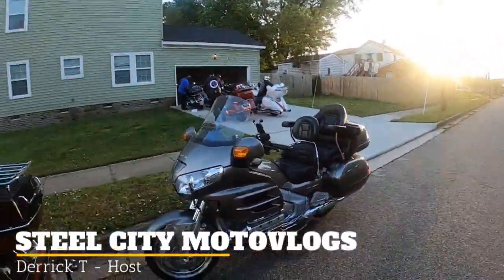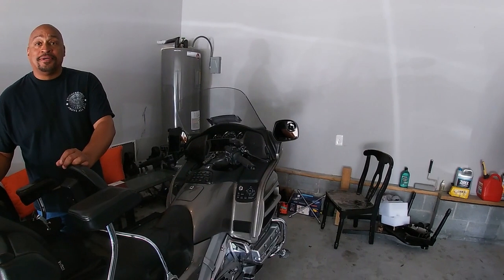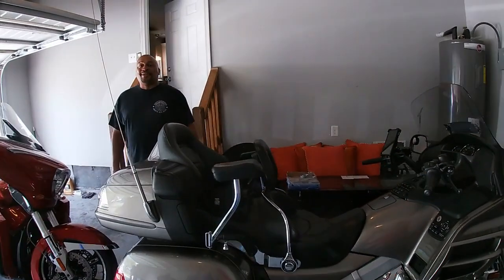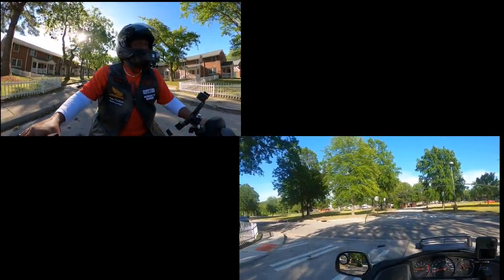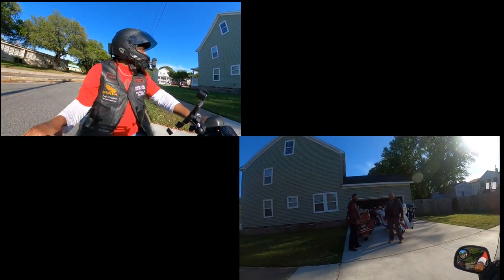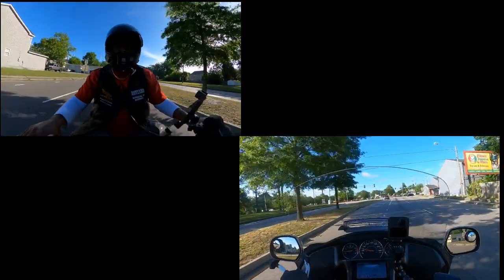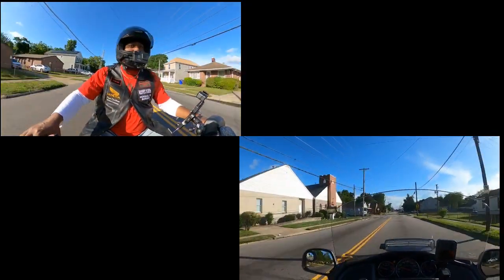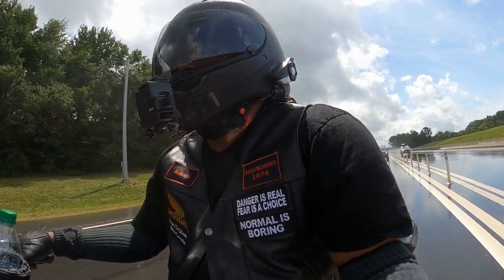MOTOVLOG: I Had An Opportunity To Test Ride A Honda Goldwing GL1800!!!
What's up YouTube!  I'm back with a special episode of SCMV!!!

Today's episode features me having an opportunity to test ride a Honda Goldwing GL1800. During the trip to Norfolk, VA this weekend, my friend allowed me to do just that! What's my conclusion? Gonna need an upgrade!

Derrick T
***RIDE WITH ME***